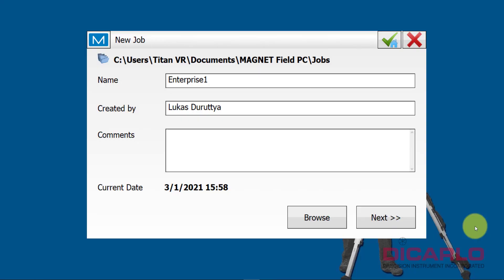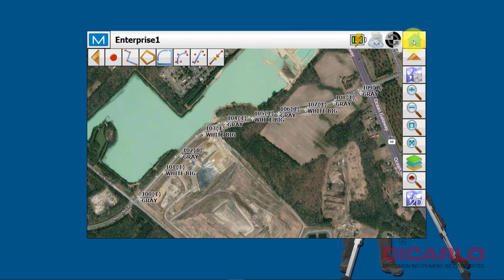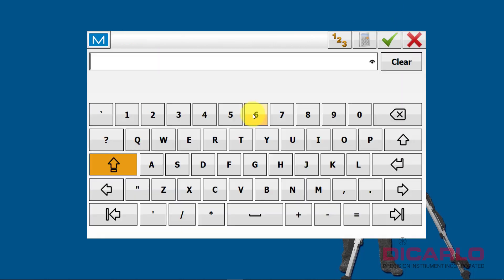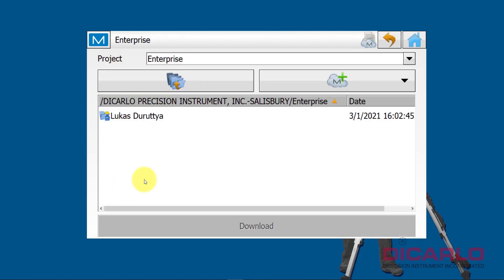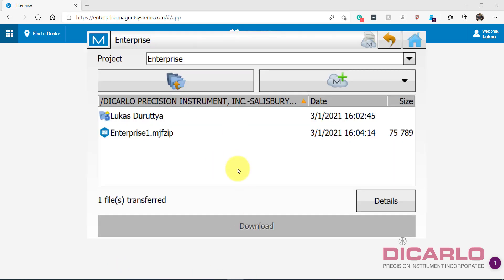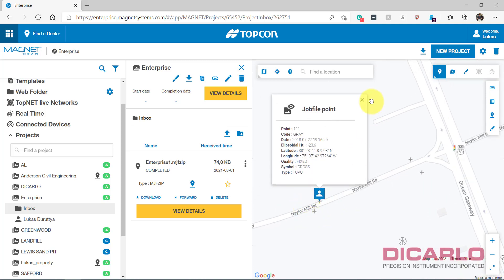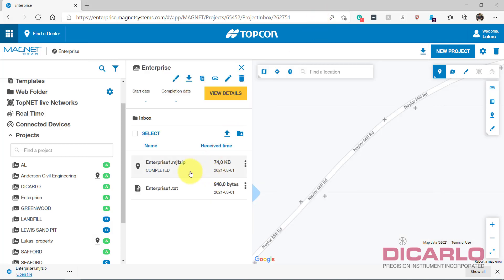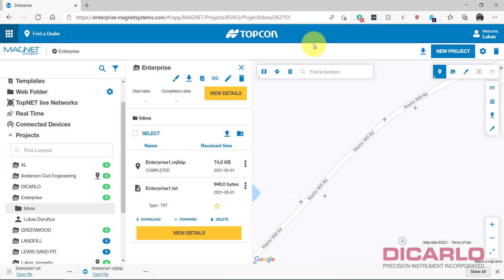Topcon MAGNET Enterprise Intro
Topcon MAGNET Enterprise: quick tutorial of what can be done with it.